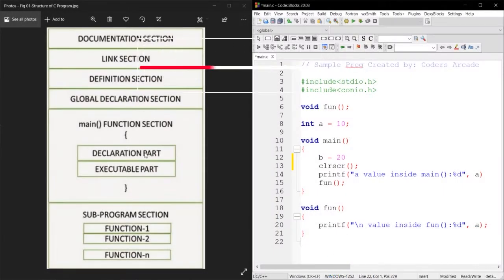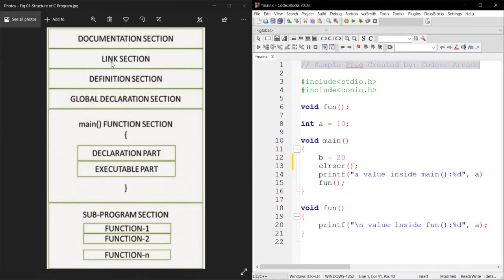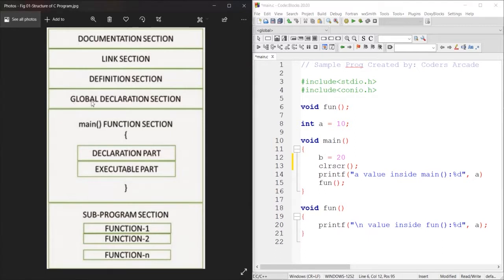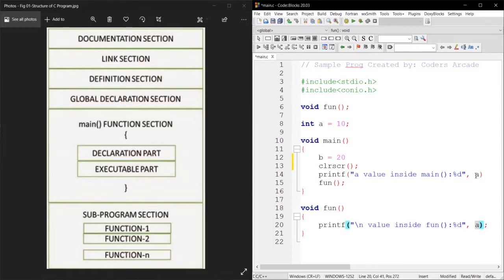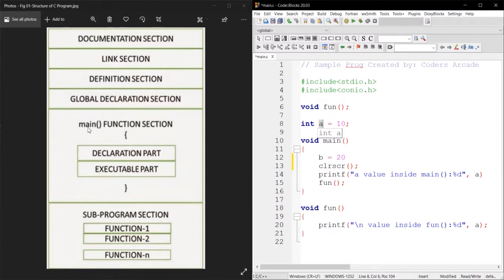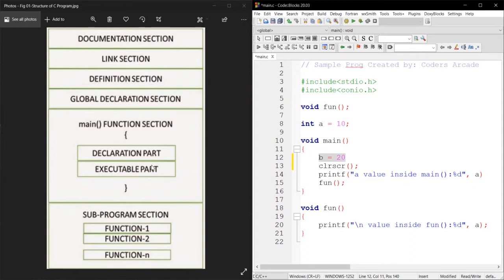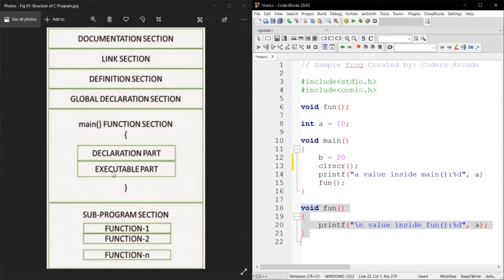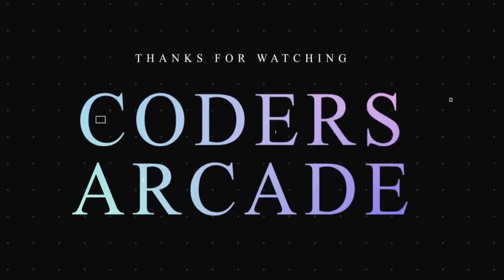3. Basic Structure of C Program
In this video we have shown you the Basic Structure of C Program and explained each section of a C Program